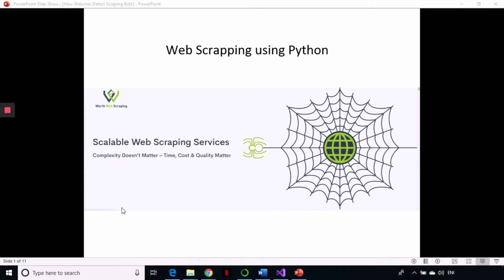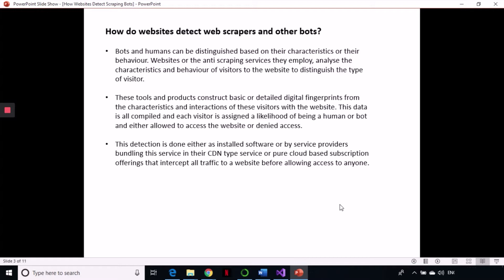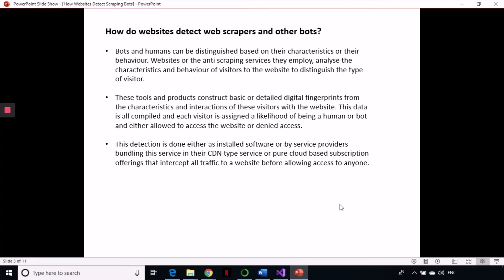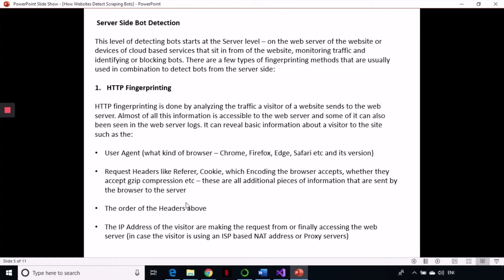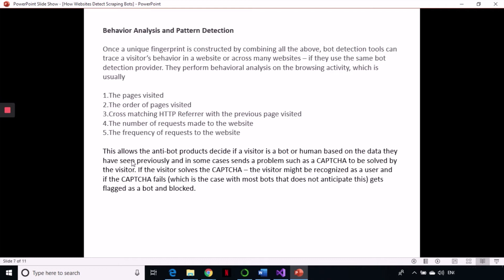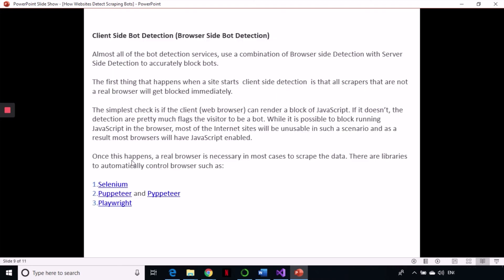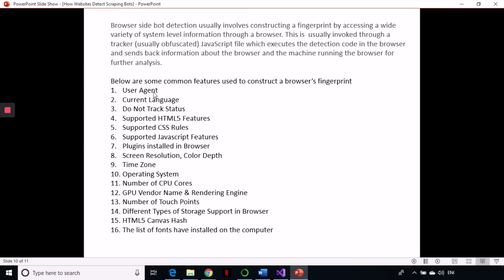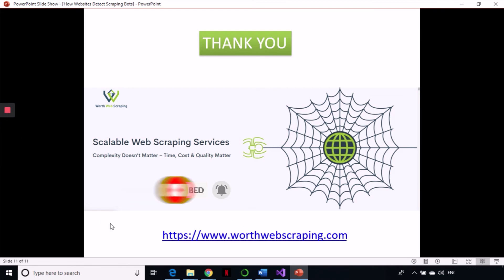How Websites Detect Web Scraper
In this tutorial, you will learn how websites detect bot.
Web scrapers (Bots) and humans can be differentiated based on their features or their activities. Webpages or the anti-scraping services, examine the features and activities of users visiting the webpage to differentiate the type of user.
These tools and products construct basic or detailed digital fingerprints from the characteristics and interactions of these visitors with the website. This data is all compiled and each visitor is assigned a likelihood of being a human or bot and either allowed to access the website or denied access.
This detection is done either as installed software or by service providers bundling this service in their CDN type service or pure cloud-based subscription offerings that intercept all traffic to a website before allowing access to anyone.
Where website can detect bot? – Server-side bot detection and Client-side bot detection
Watch our series on Python web scraping step by step on our channel.